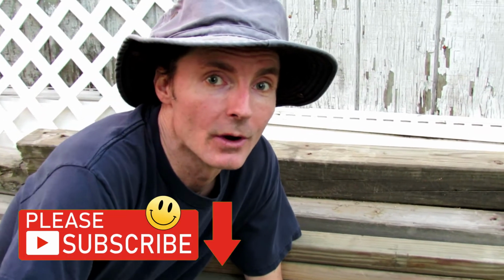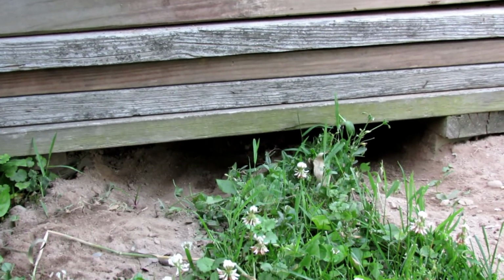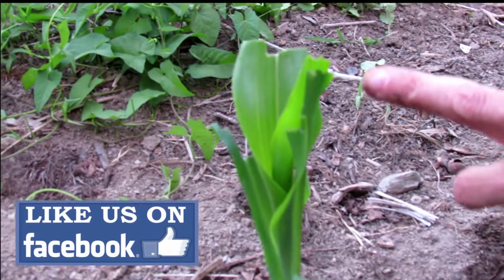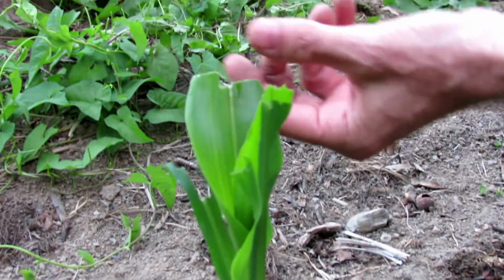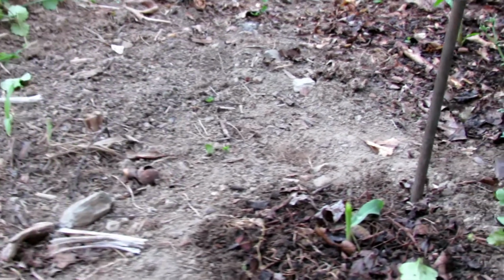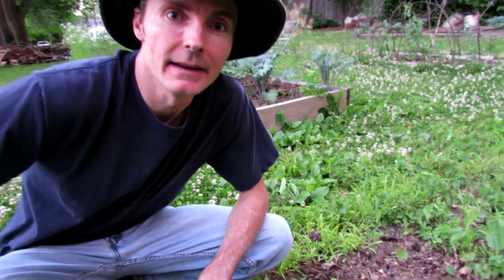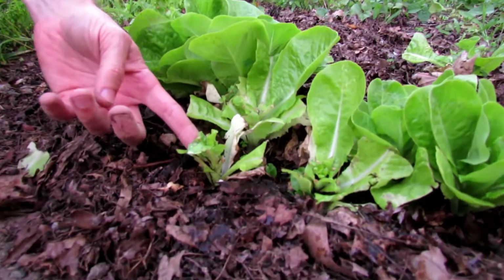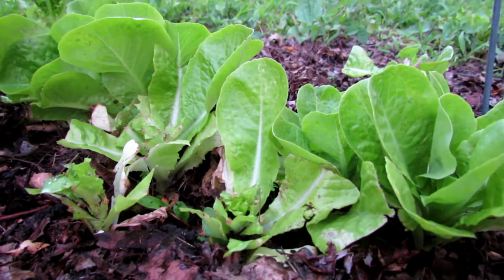WHO'S IN THAT HOLE? FUNNY ENDING!!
SOMETHING is damaging our plants!! VERY FUNNY ENDING!!!

For more gardening tips & other helpful ideas for a Happy Home & Garden, please see our YouTube channel home page.